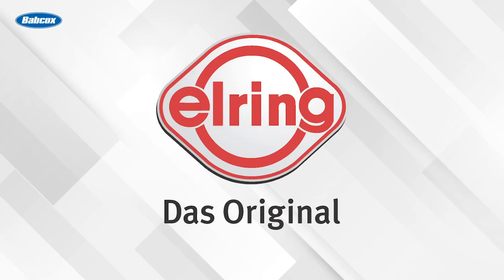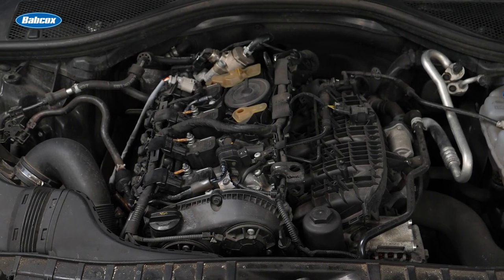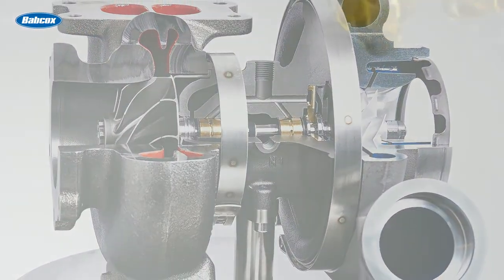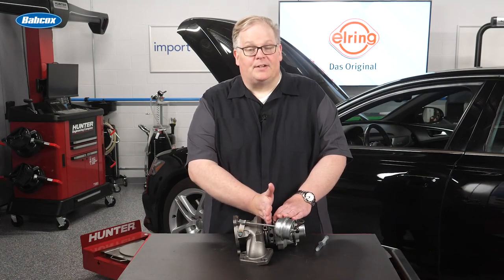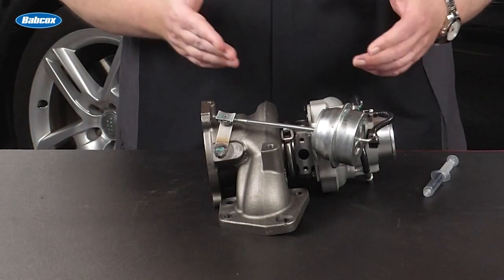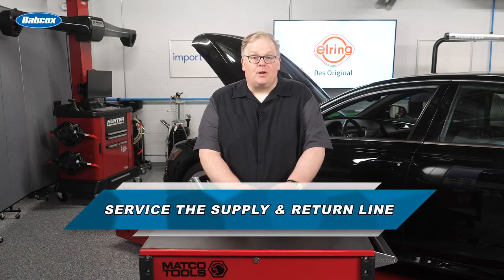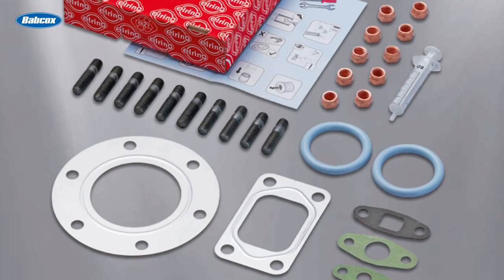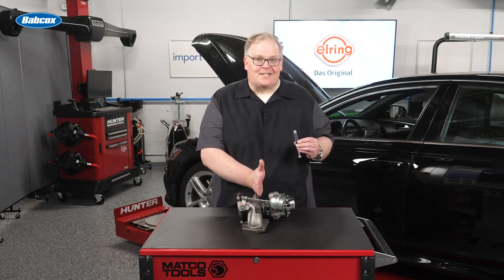Turbocharger Replacement Requirements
A turbocharger is durable, but if it fails debris can damage the engine.